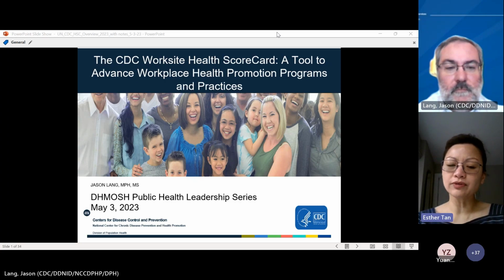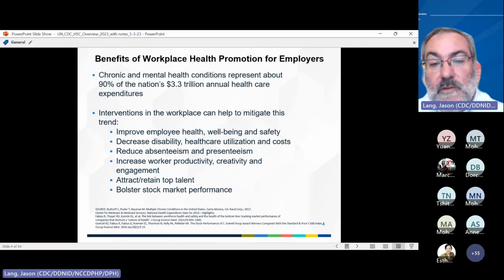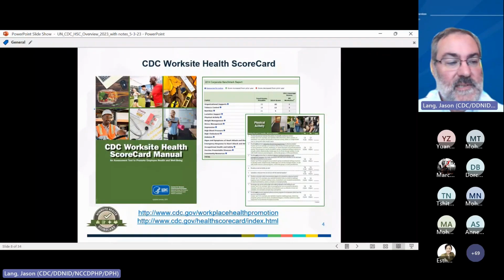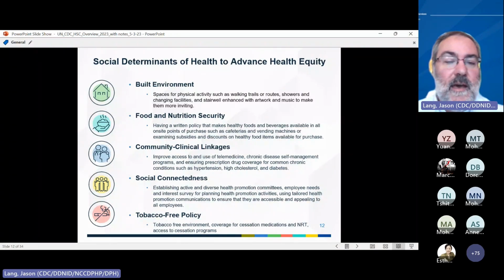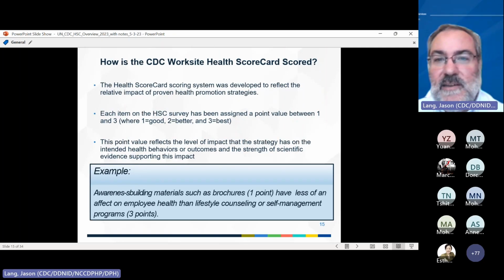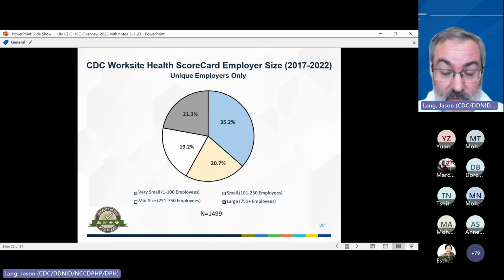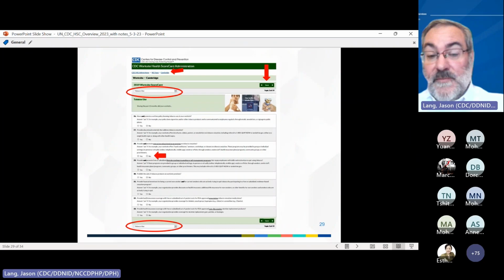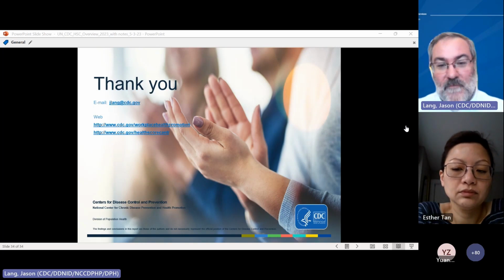The CDC Worksite Health ScoreCard - DHMOSH Public Health Leadership Series #4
with Jason E. Lang (May 3, 2023)